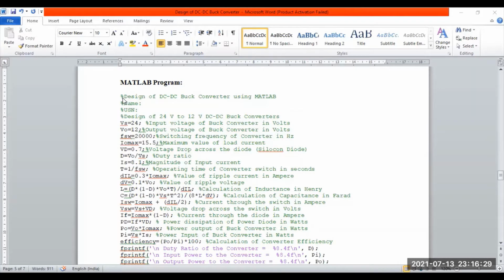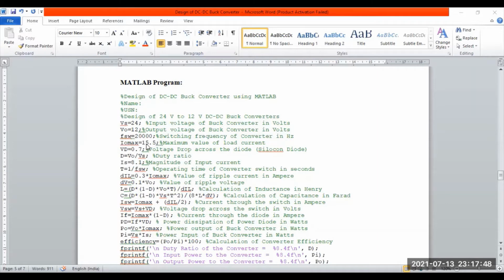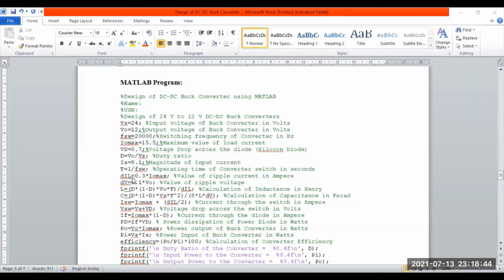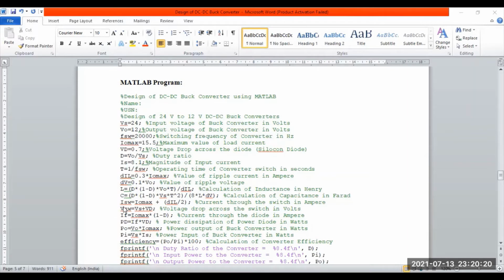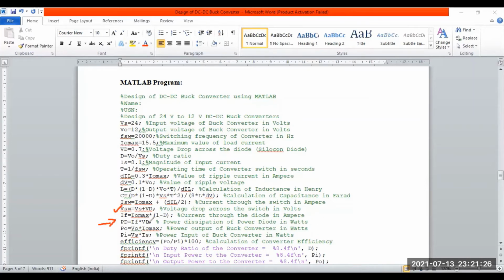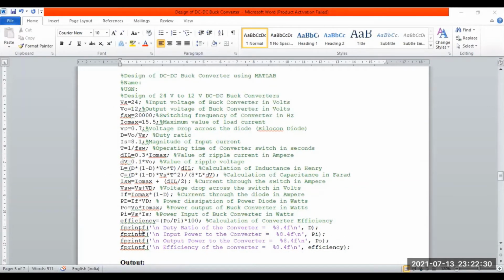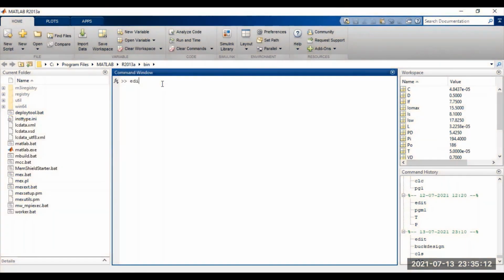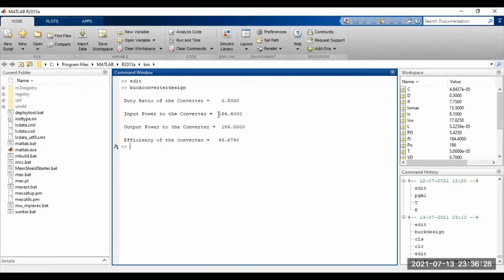MATLAB Program Coding Simulation Design mfile of DC-DC Buck Converter |MATLAB Tutorial for Beginner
Hello all,
In this video, I have explained the coding of the dc-dc Buck Converter using MATLAB.

You can also watch my previous tutorials on MATLAB. Kindly follow the links given below:

In the upcoming session, I will be including the applications of MATLAB in the area of Control Systems and Power Electronics.
Keep learning!